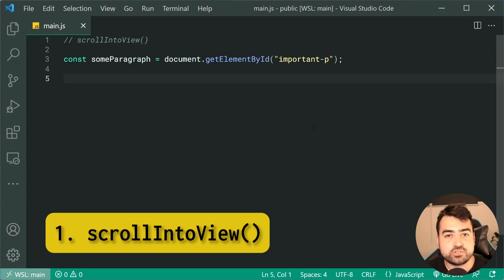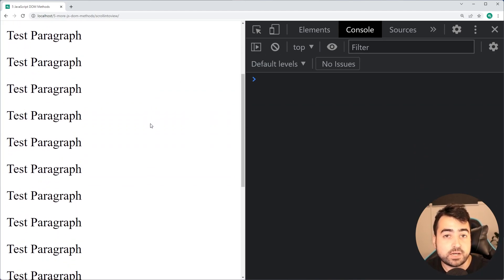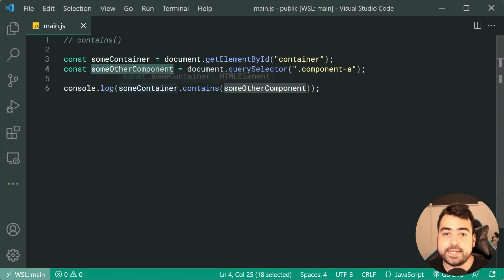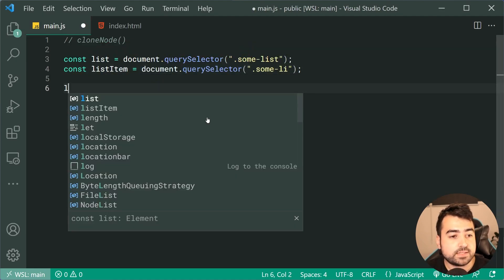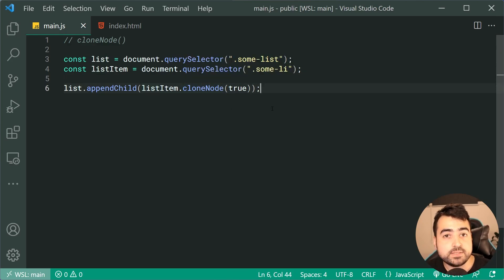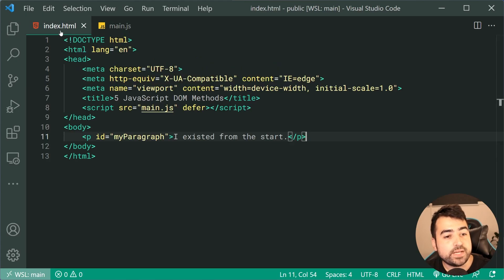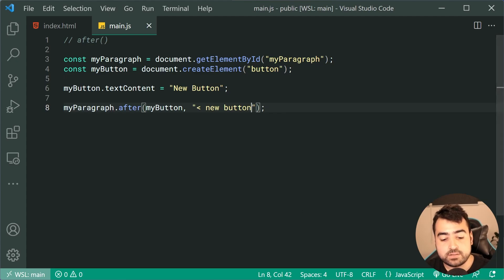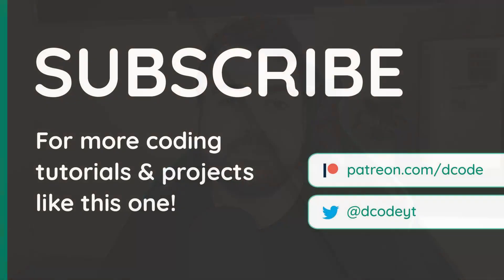Another 5 MUST KNOW JavaScript DOM Methods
You liked the previous video on this topic, so we now have another 5 of my favourite JavaScript DOM Methods. Hope you can learn something from this video to improve the quality of your JavaScript code 🙂

0:00 Intro
0:05 scrollIntoView
1:21 contains
2:22 cloneNode
4:32 after
6:12 remove
6:53 Outro